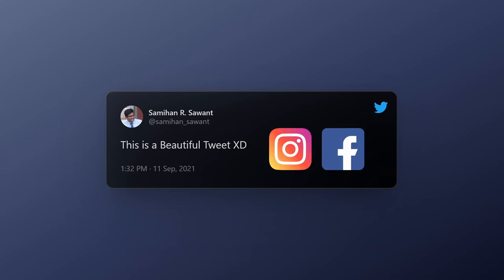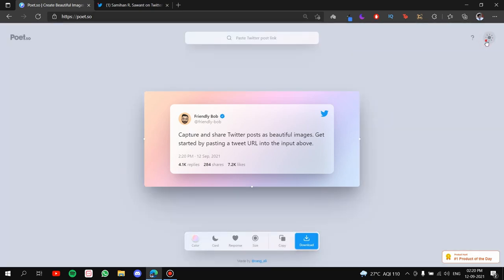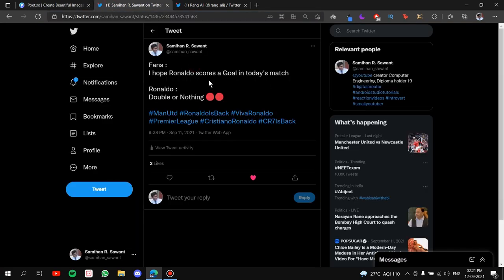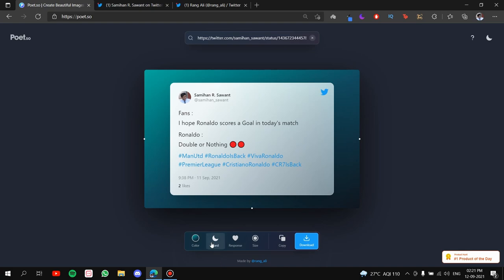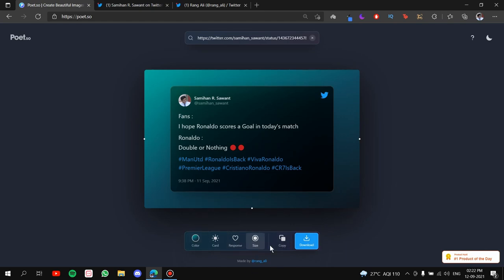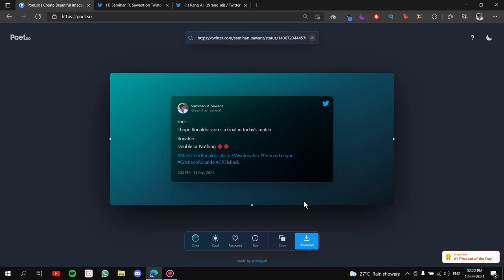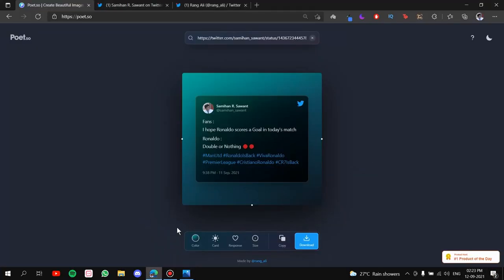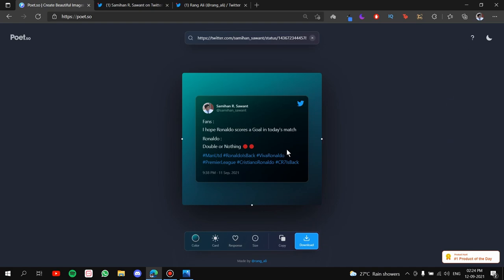Tweet to Image Converter for Instagram Posts and Stories (Best Website till date) 2021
Converting your tweets into such beautiful formats is one of the most awesome and important ways to grow your reach on social media.

This is probably one of the most easiest and fastest ways to convert your tweets into images.

So try out this website and create wonderful tweets! ❤

Search result of :

Edit and Share Tweets to Instagram
Change Tweet Background
How to convert tweets to images
How to create aesthetic tweets
How to create aesthetic tweets for Instagram
How to Turn Tweets into Instagram Graphics
FREE Tool To Convert Tweets Into Images
Tweet Converter
How to Repost a Tweet to Instagram (On Your Phone)